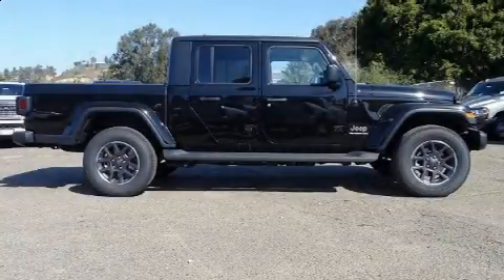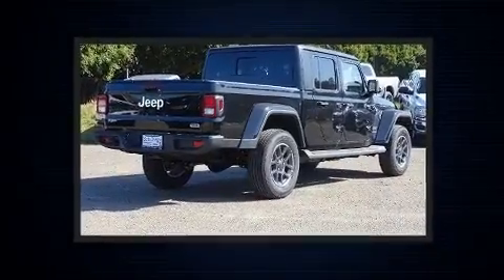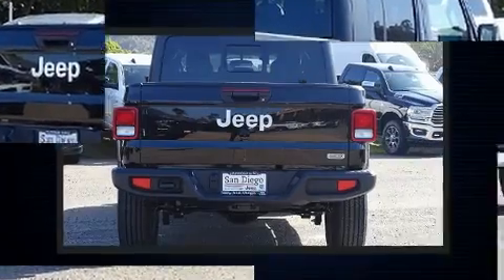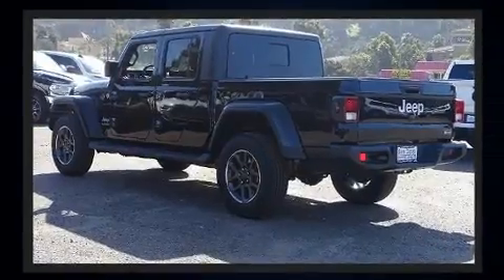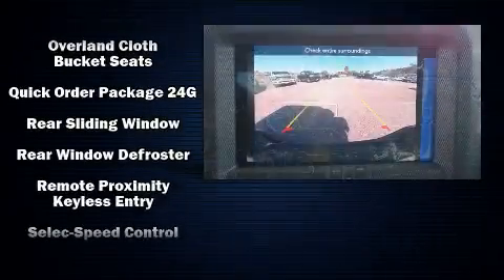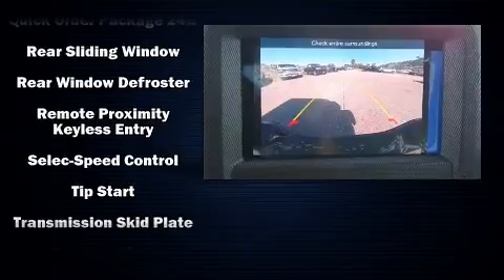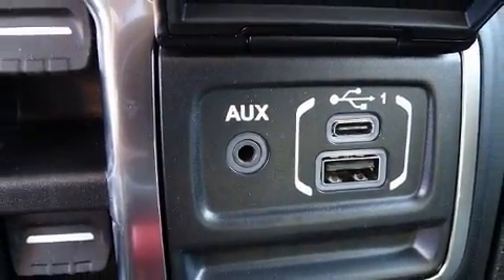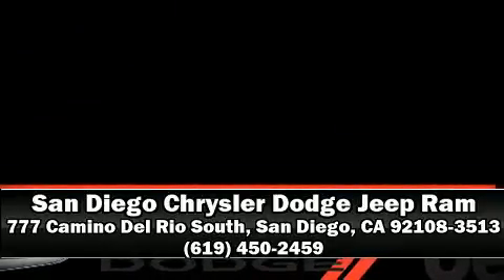2020 Jeep Gladiator OVERLAND 4X4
777 Camino Del Rio South

Step into the 2020 Jeep Gladiator. This 4 door, 5 passenger truck offers the latest in technological innovation and style. Under the hood you'll find a 6 cylinder engine with more than 270 horsepower, providing a smooth and predictable driving experience. Four wheel drive allows you to go places you've only imagined. Jeep prioritized comfort and style by including: variably intermittent wipers, front bucket seats, air conditioning, remote keyless entry, cruise control, a trailer hitch, and more. Passenger security is always assured thanks to various safety features, such as: dual front impact airbags, front side impact airbags, traction control, brake assist, a security system, and 4 wheel disc brakes with ABS. With electronic stability control supplementing mechanical systems, you'll maintain precise command of the roadway. Our sales reps are knowledgeable and professional. They'll work with you to find the right vehicle at a price you can afford. Come on in and take a test drive!